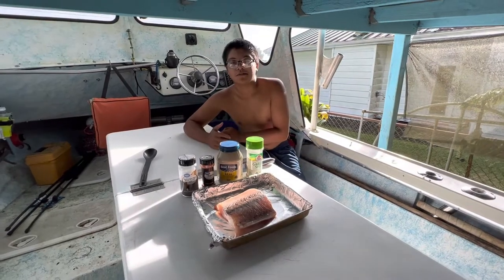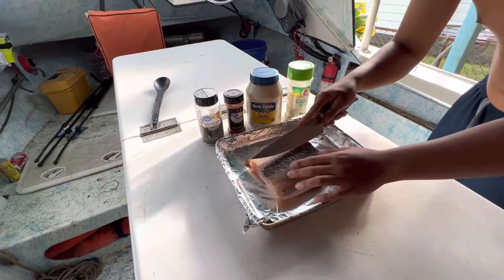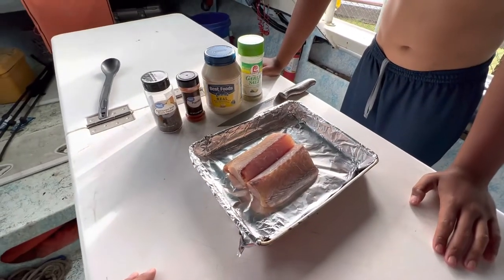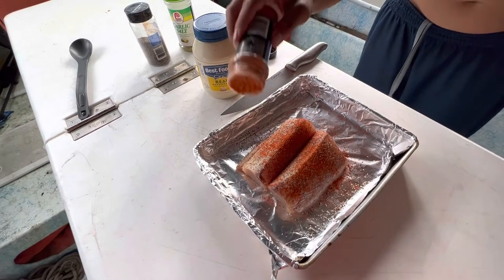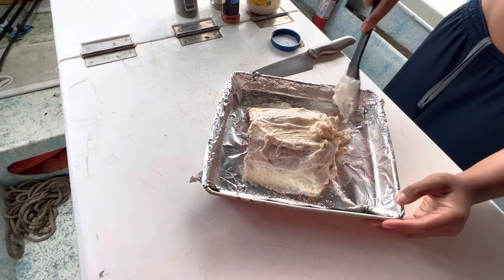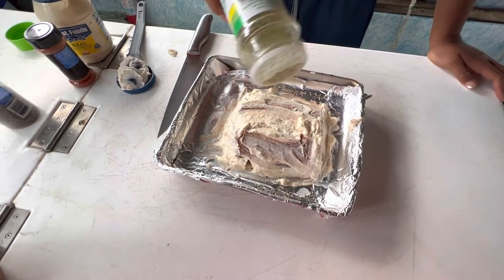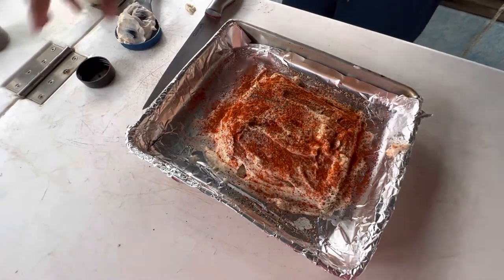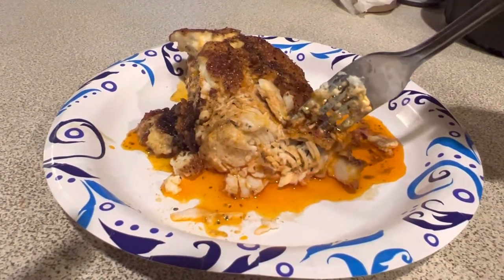Catch And Cook Oven Baked Hawaiian Ono Wahoo Super Easy After A Fishing Trip